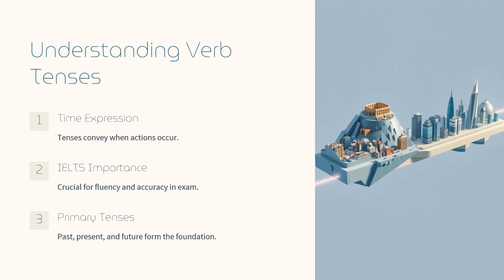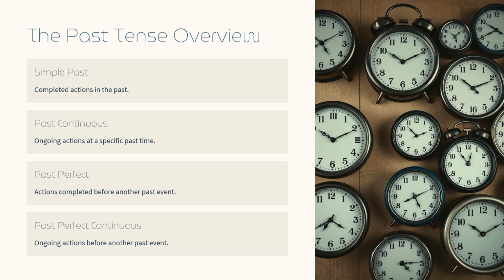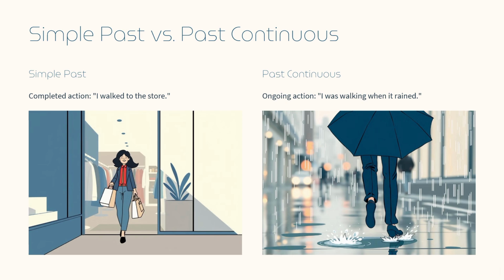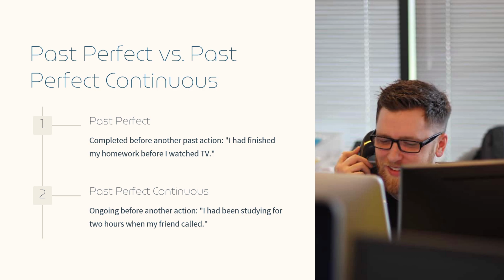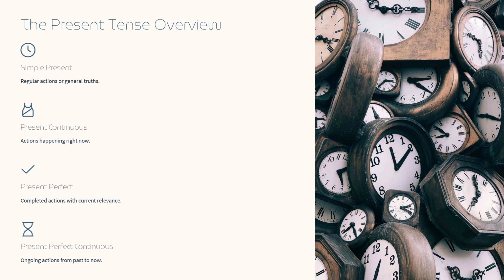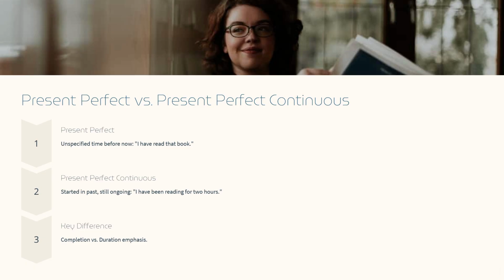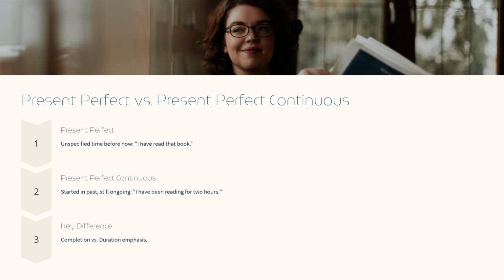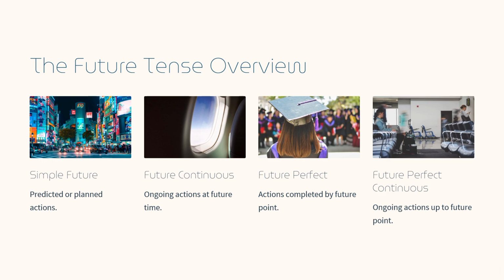Mastering Verb Tenses in English Grammar - IELTS Test Preparation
We go over Verb tenses in English Grammarand discuss them in simple terms with examples to help those studying for the IELTS Exam.